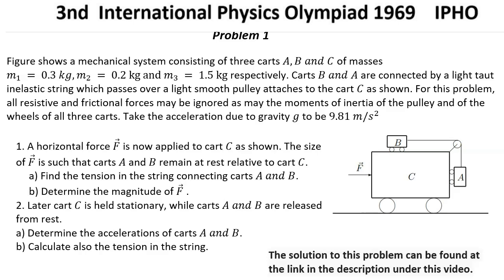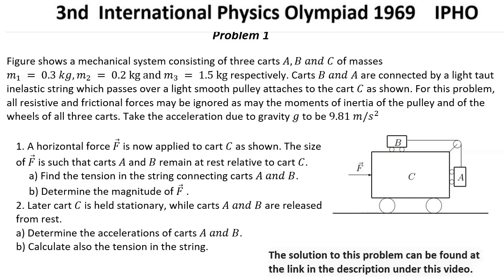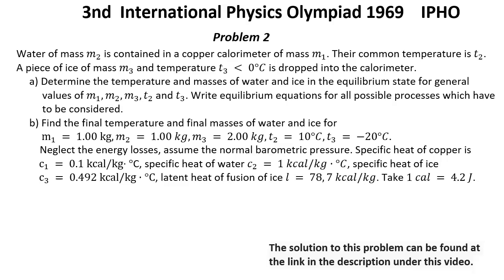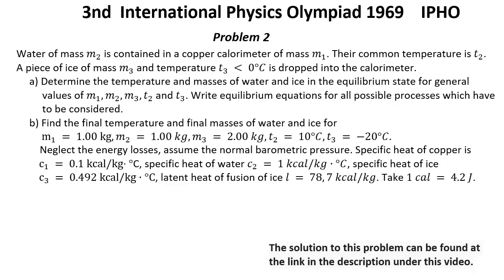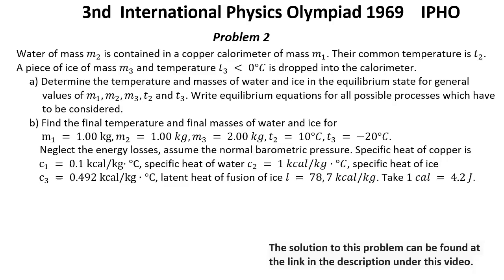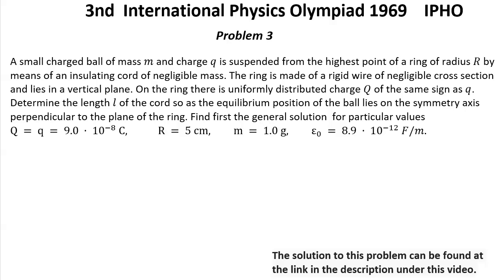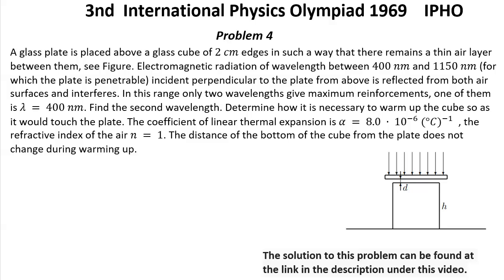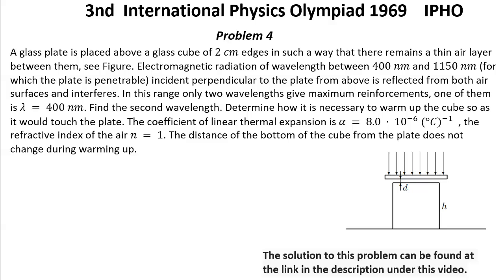3nd International Physics Olympiad 1969 IPHO Problems 1-4.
In this video I presented problems 1-4 from 1969 year 3rd International Physics Olympiad IPHO.

fred1996  @hotmail.com
or use Skype name: edwardf1996
Eduard

AMC 10
AMC 12
AIME
USAJMO
USAMO

0:14 Problem 1
2:14 Problem 2
4:41 Problem 3
6:12 Problem 4